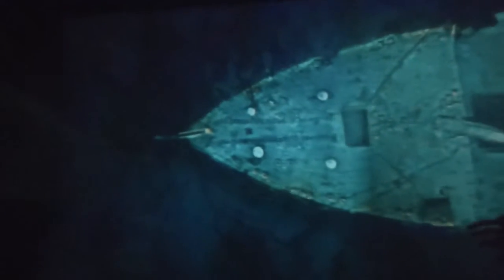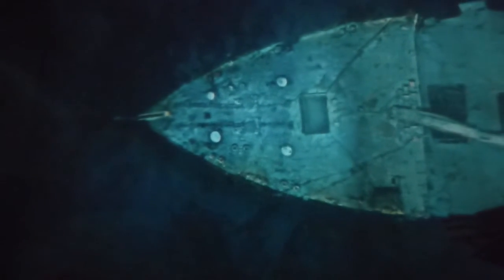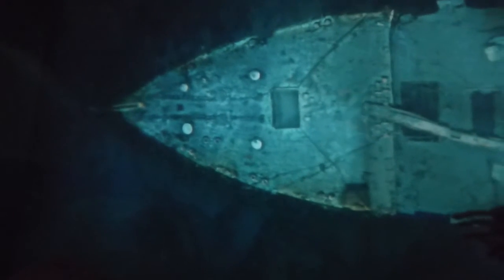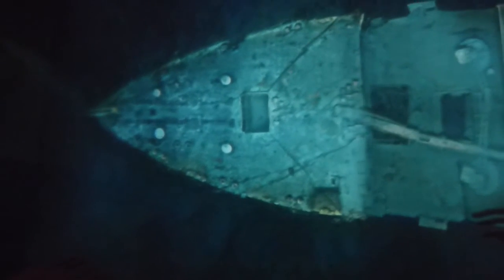БЕЛФАСТ. МУЗЕЙ ТИТАНИК. BELFAST. Titanic Museum. Part 1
Uploaded by CyberLink Power Media Player